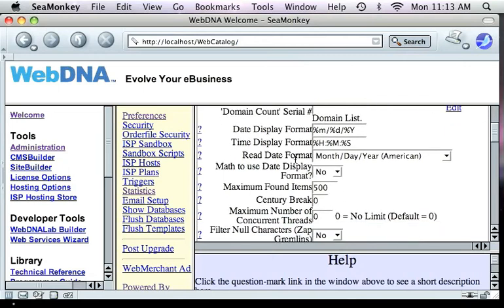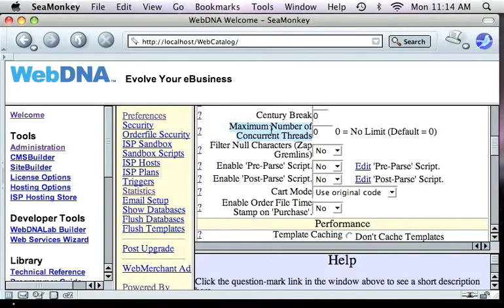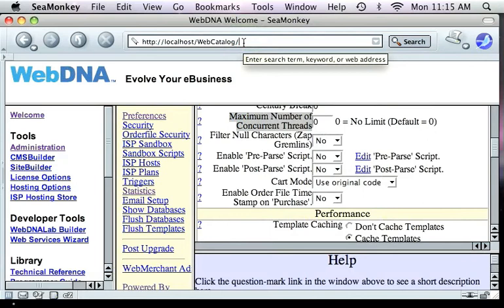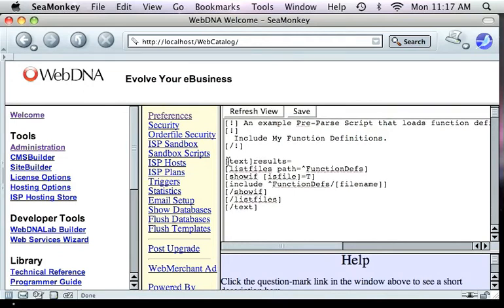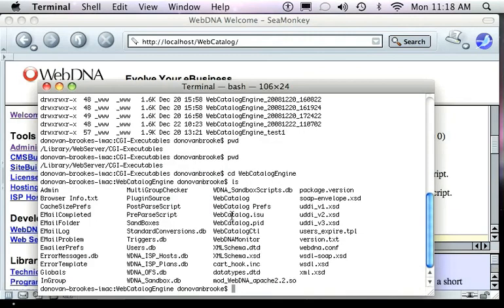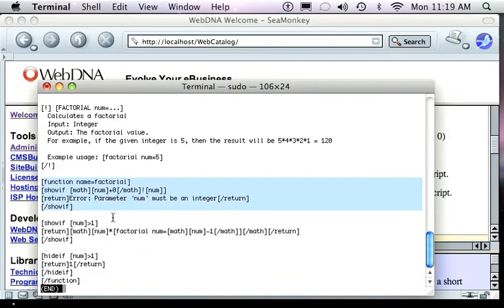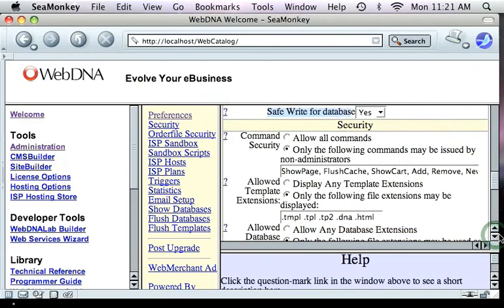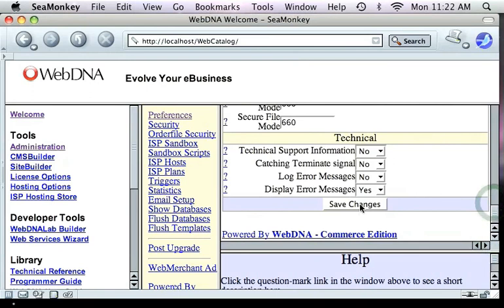Installing WebDNA - Part 2 of 5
- Instructions on how to install WebDNA, the incredibly flexible scripting language and database system.